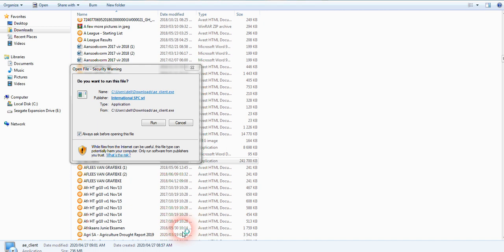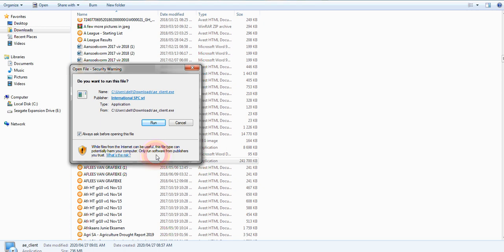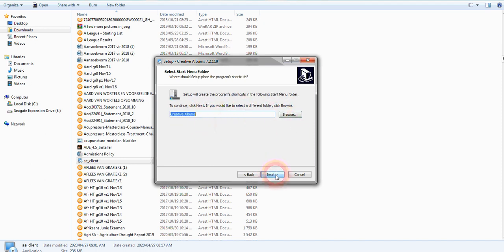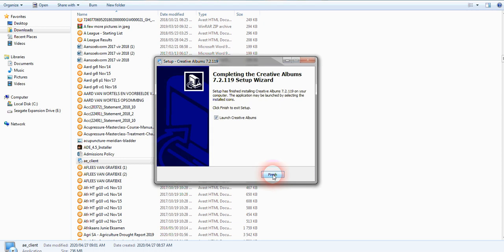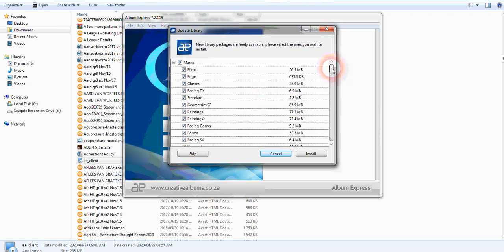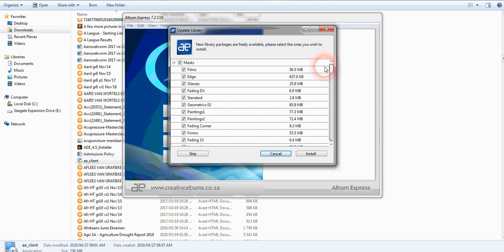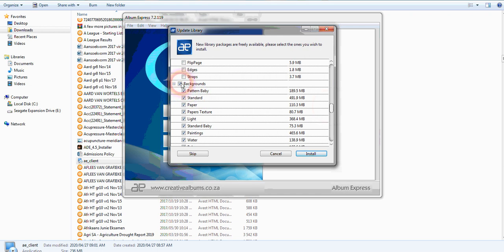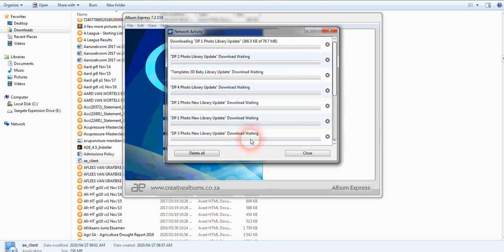How to install Creative Albums software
Install Software